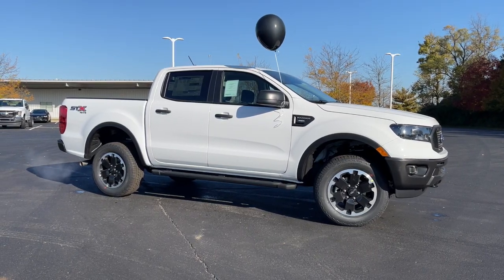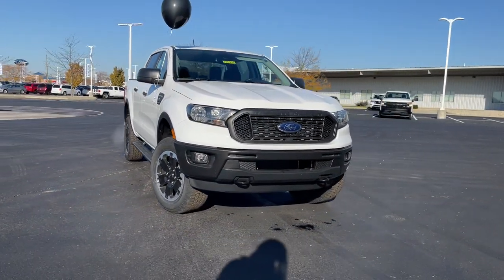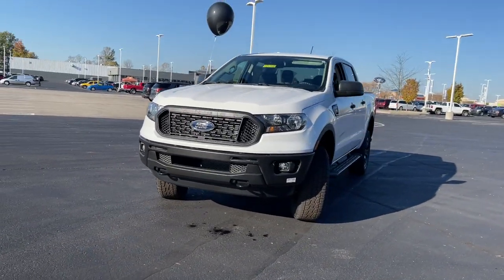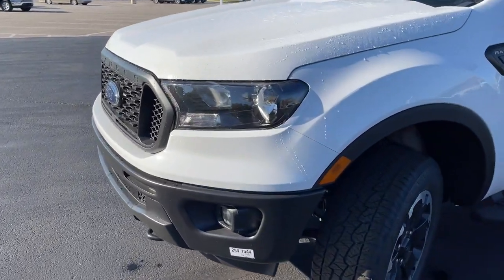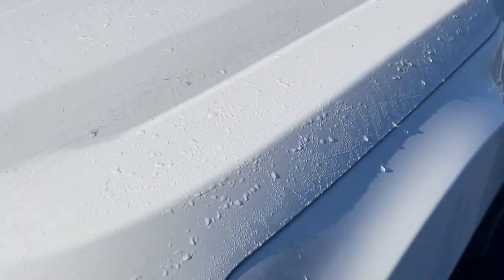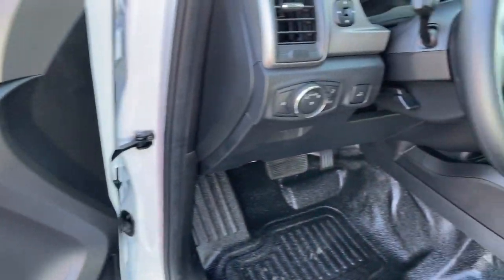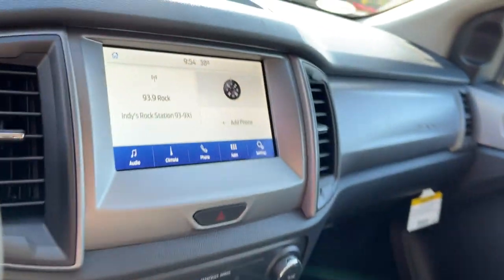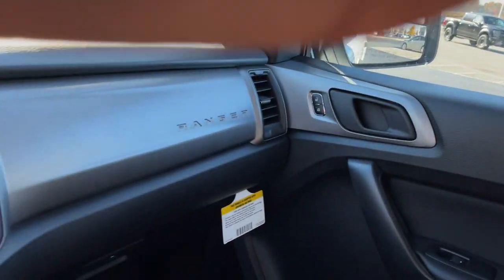2021 Ford Ranger Plainfield, Indianapolis, Brownsburg, Greenwood, Avon, IN T35720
Oxford White New 2021 Ford Ranger available in Plainfield, Indiana at Andy Mohr Ford. Servicing the Indianapolis, Brownsburg, Greenwood, Avon, IN area.

Now offering Mohr to your Door! Don't want to get out? Or can't? We will bring the car to you! And all the paperwork! We are open online and at the store. $3,500 off MSRP! Priced below KBB Fair Purchase Price!brbrOxford White 2021 Ford Ranger XL EcoBoost 2.3L I4 GTDi DOHC Turbocharged VCT 4WDbrbrSend us a message below to get started or if you have general questions. We try to make the process as easy as possible. Complete most of your deal online and we will deliver to your home or office. Price includes: $1000 - 4Q Retail Bonus Cash. Exp. 01/03/2022 $2500- For a limited time Andy Mohr Ford is awarding customers a minimum of $2500 for any trade in toward purchase. trade must drive - no tow ins See dealer for details.